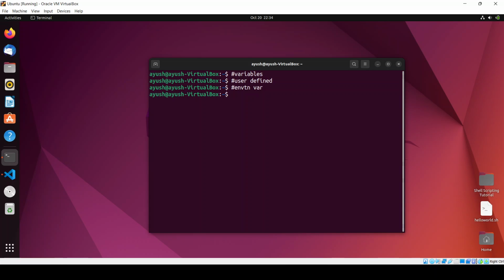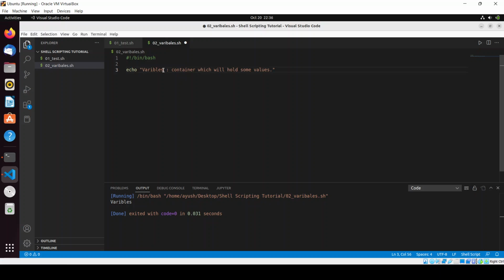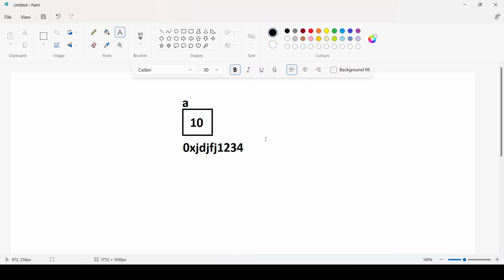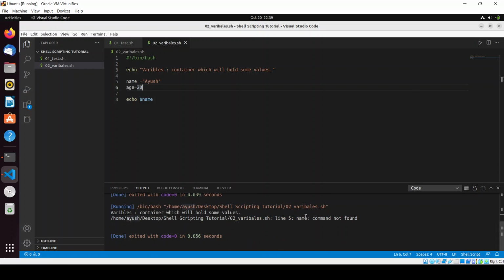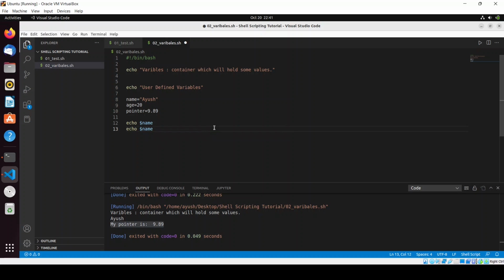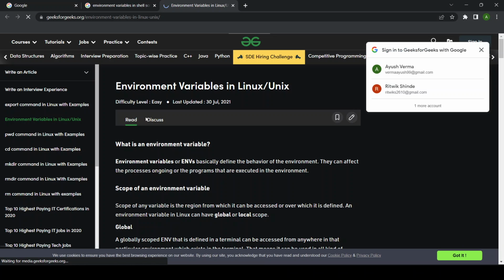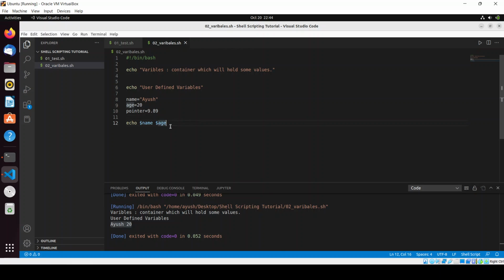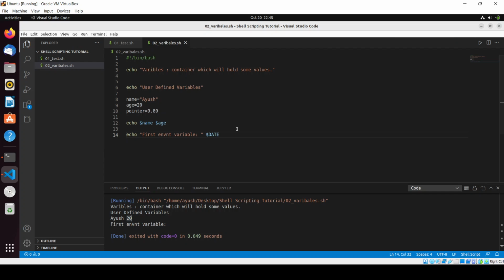How to Use Variables in Shell Scripting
A shell script is a computer program designed to be run by the Unix shell, a command-line interpreter. The various dialects of shell scripts are considered to be scripting languages. A shell usually interprets a single line of input, but we can also create a file containing a number of lines of commands to be interpreted. This file is a program known as a shell script. The program can also contain control structures (if-then, loops). Shell scripts allow a sequence of commands to be executed automatically .What is variable in shell script?
What are the different types of variables used in shell script?
How do you declare a variable in shell?
What is $$ variable in bash?